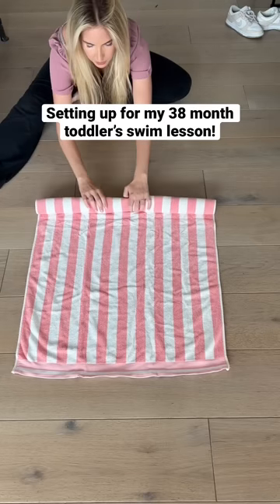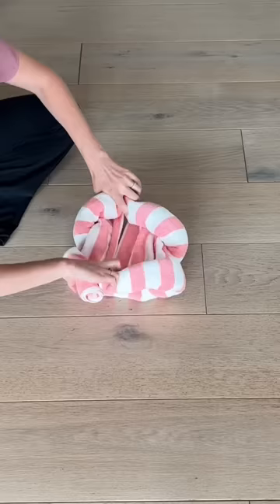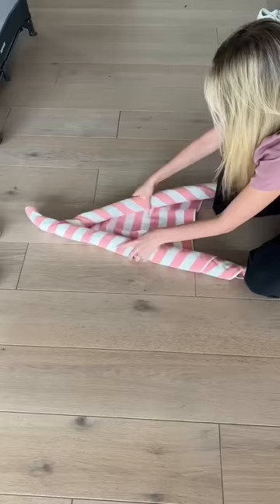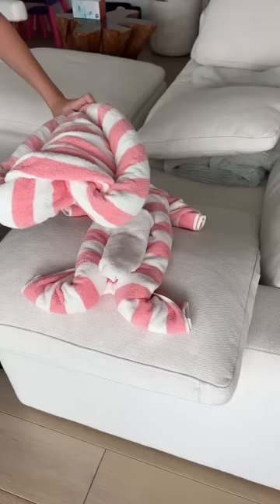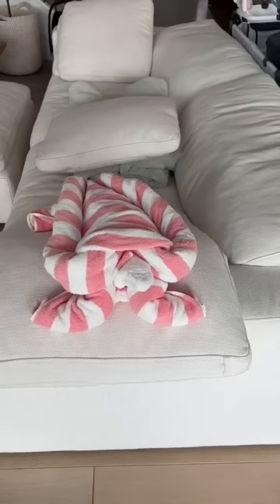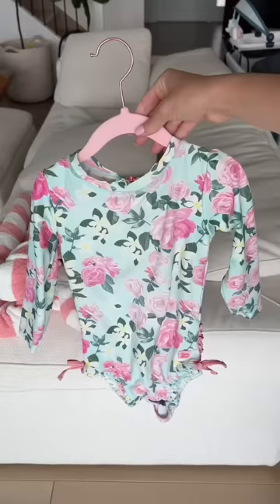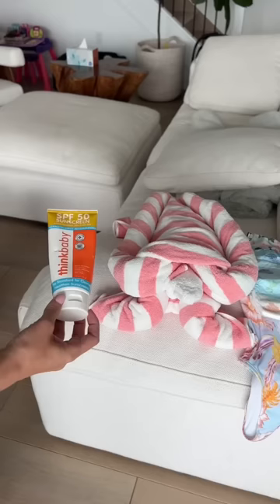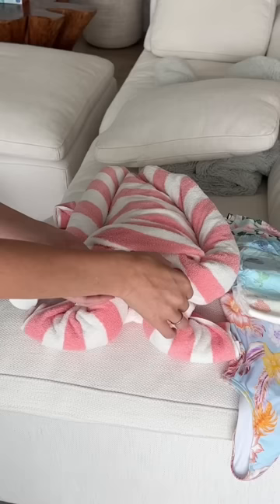How I set up for my toddler’s 15 minute Olympic swim lesson